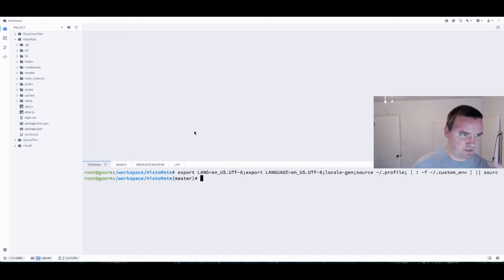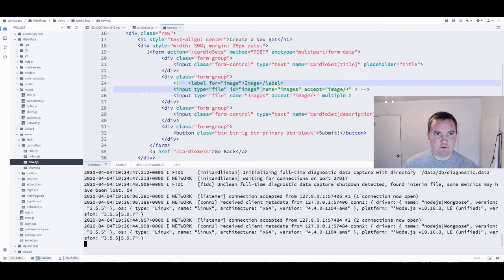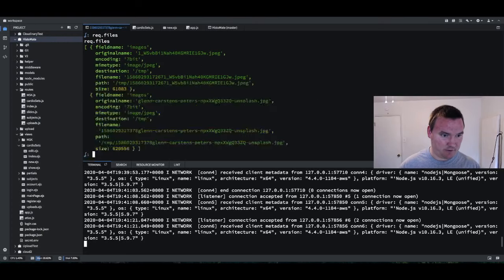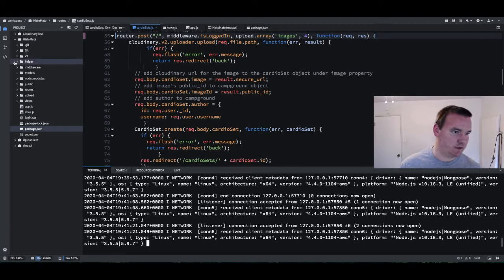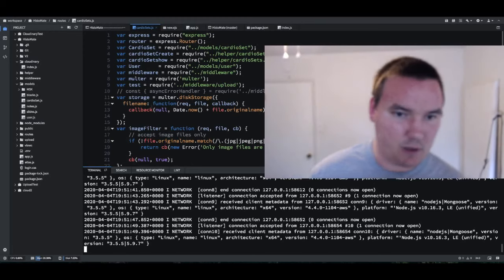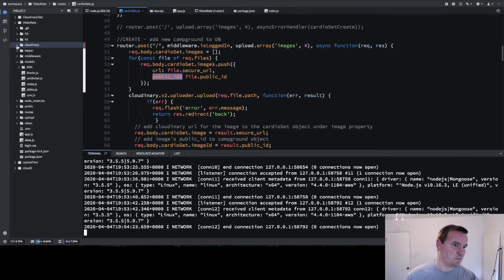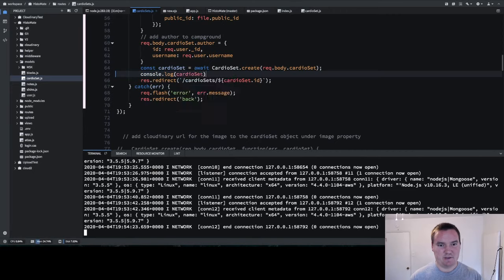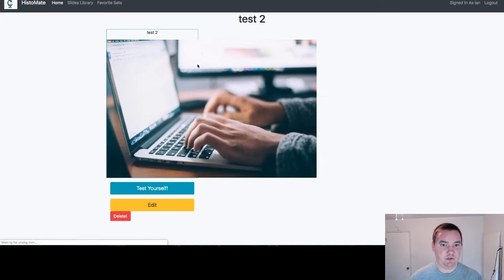18K Subs! Yewwww! - Live Developer Help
Live code help for beginner level developers.